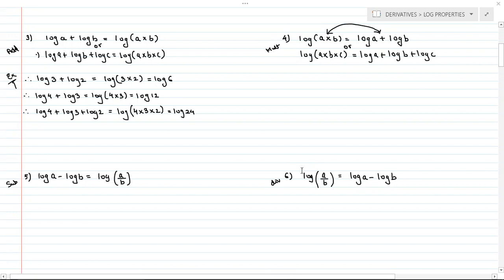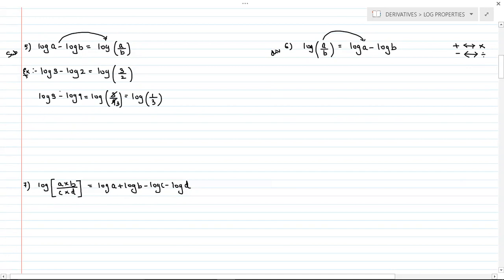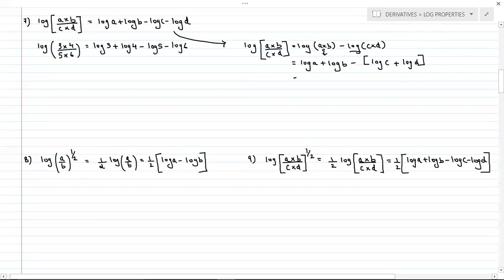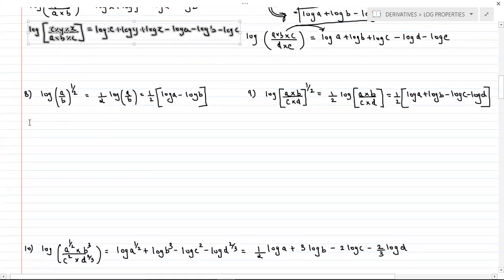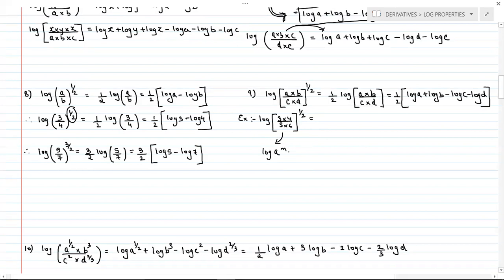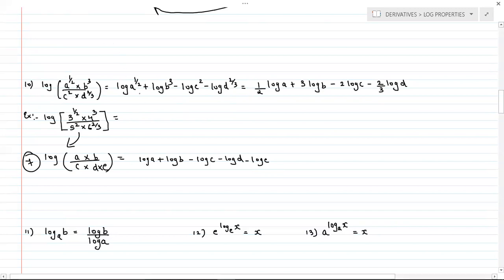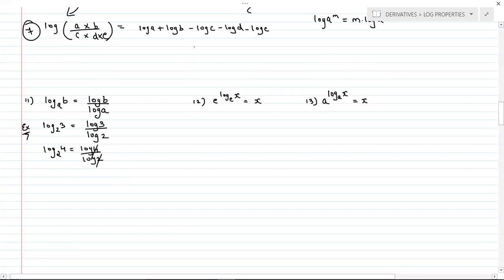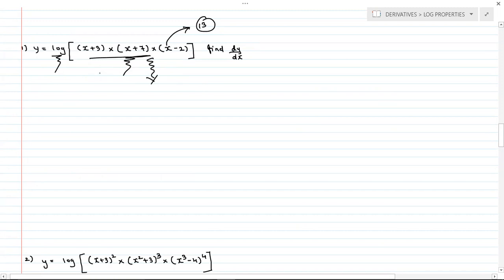PROPERTIES ON LOGARITHM